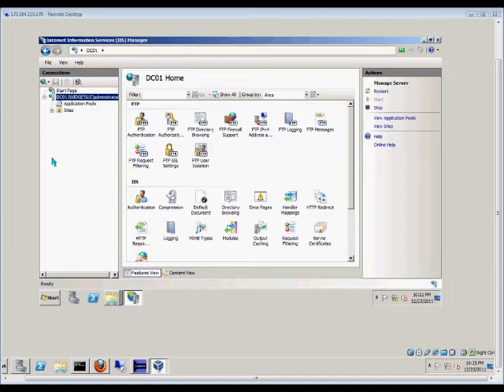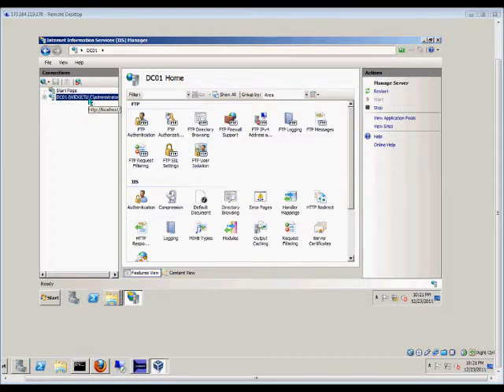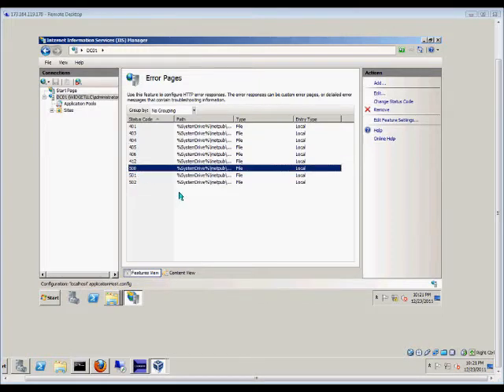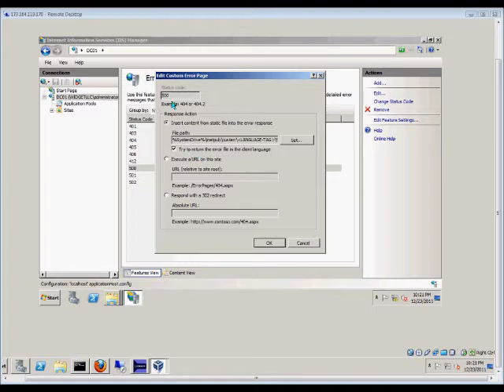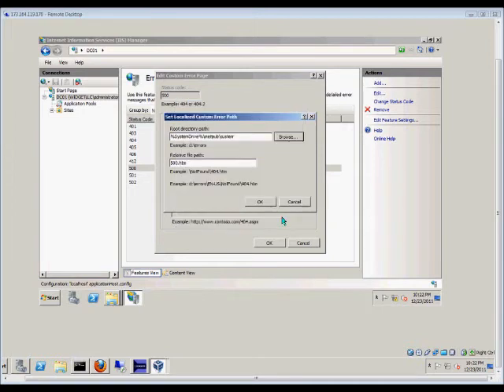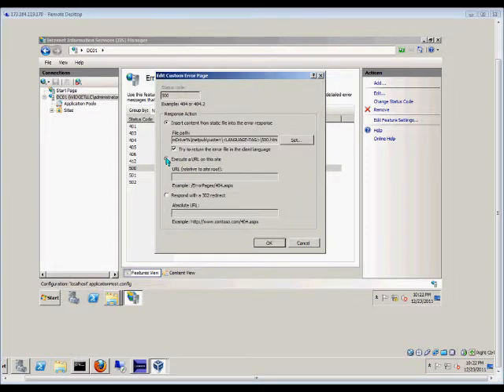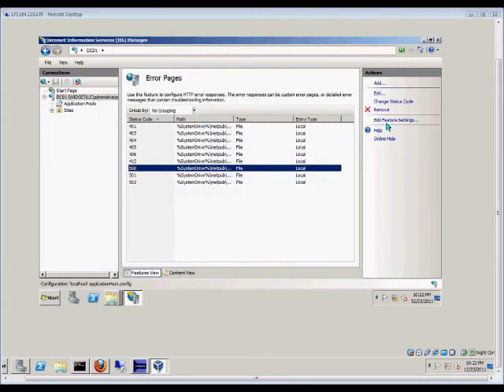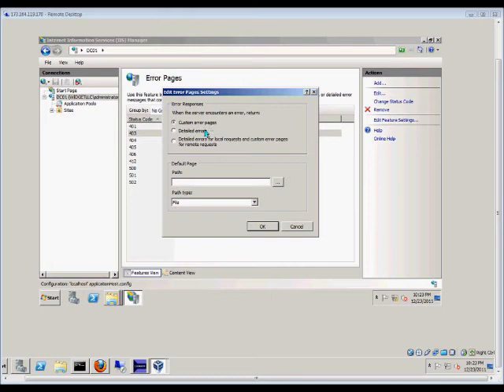How to create and edit custom error settings in IIS on a Windows 2008 R2 server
Author and talk show host Robert McMillen explains how to How to create and edit custom error settings in IIS on a Windows 2008 R2 server.